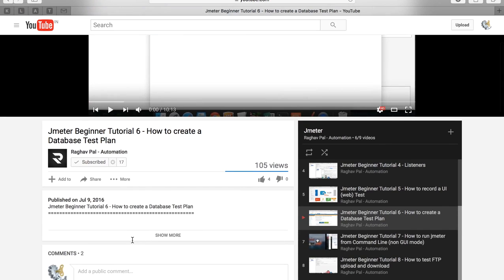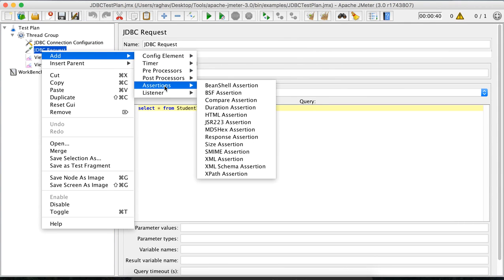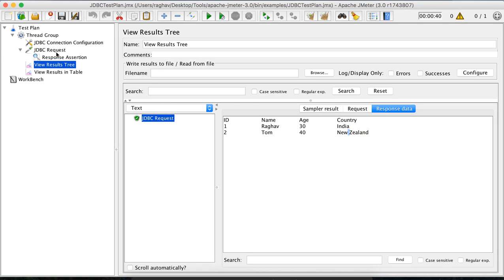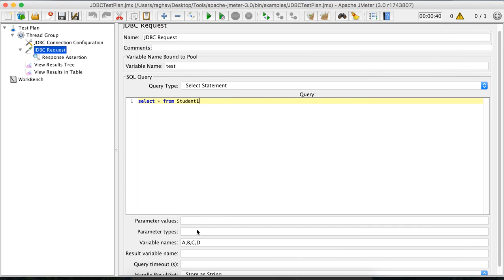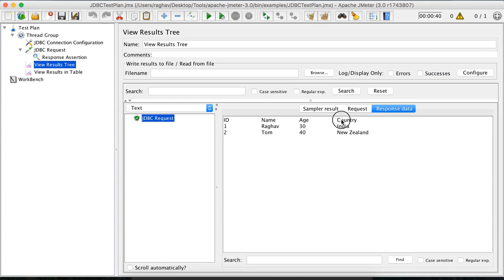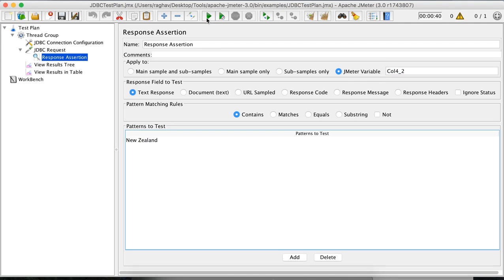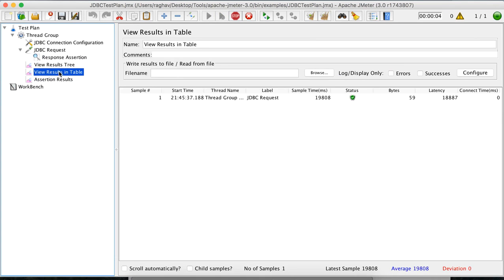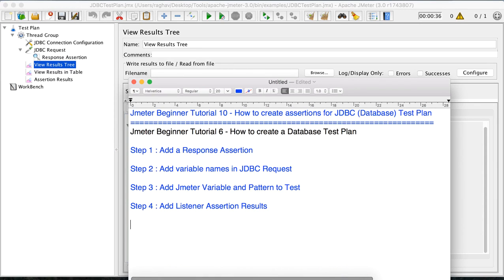Jmeter Beginner Tutorial 10 How to create assertions for JDBC Database Test Plan